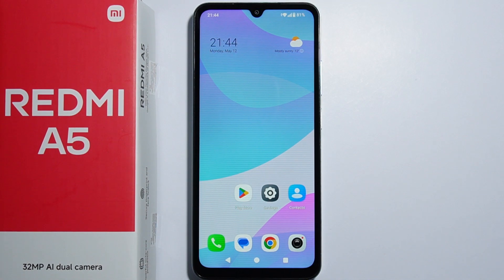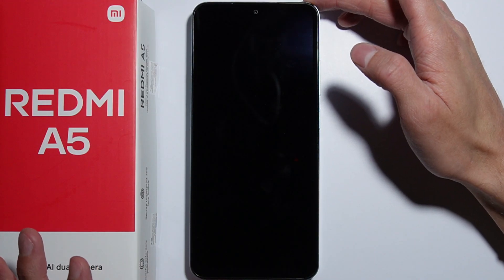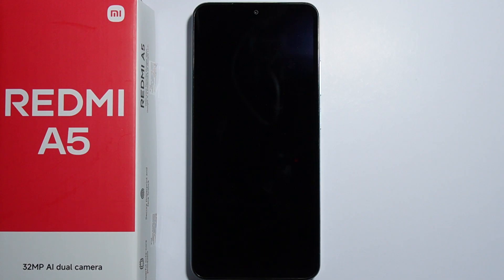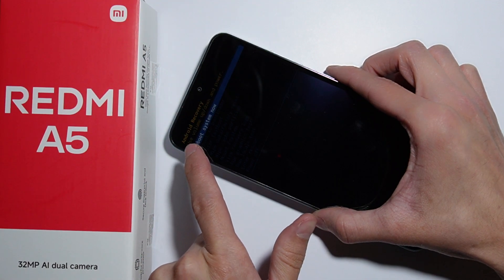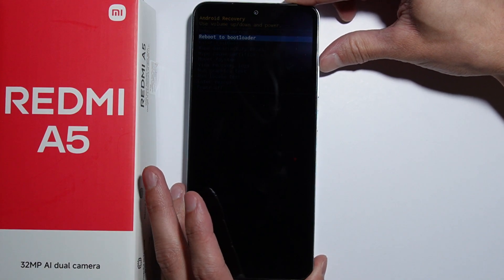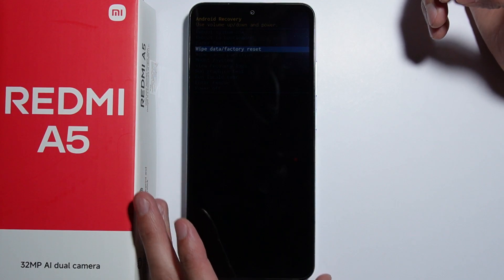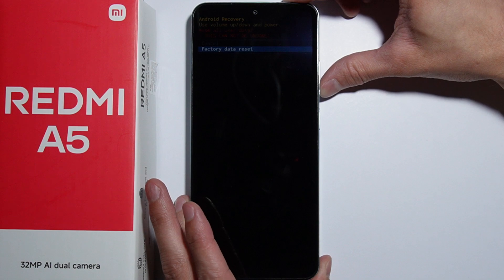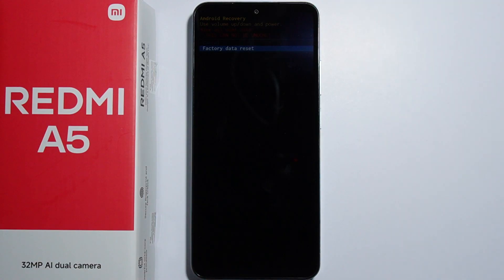Redmi A5: How to Perfrom Hard Reset using Recovery Mode?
In this video, you'll learn how to perform a hard reset on your Redmi A5 using recovery mode. The guide shows you the necessary steps to access recovery mode and select the option to wipe data. You’ll also see how to reset your device without turning on the phone completely, which can help fix serious software issues. These easy steps will guide you through the process of performing a hard reset safely.